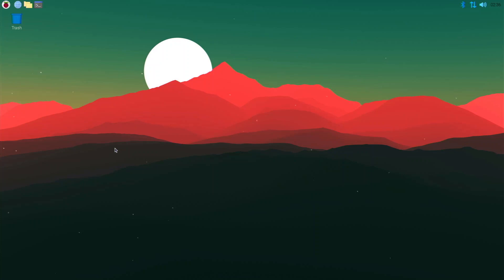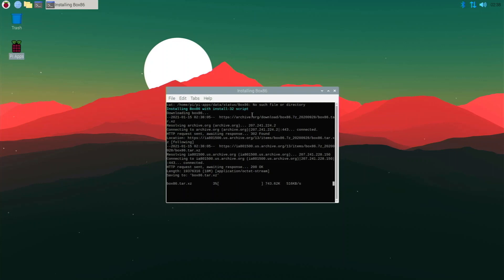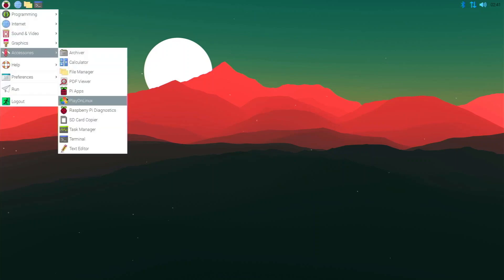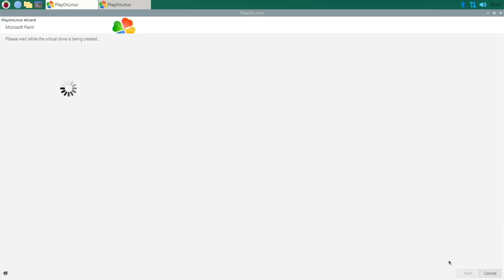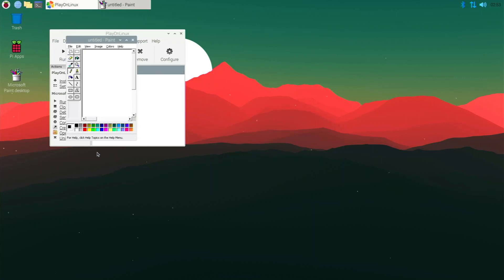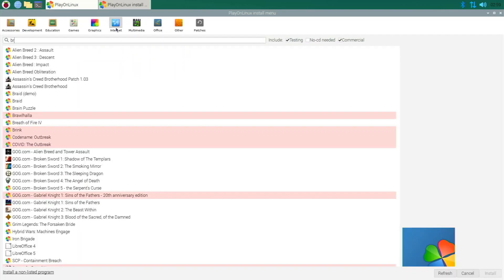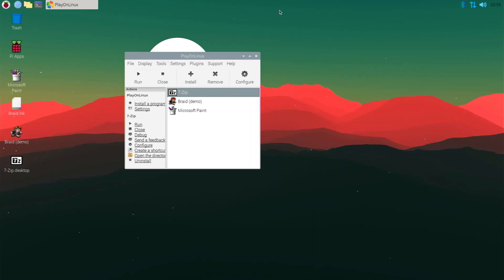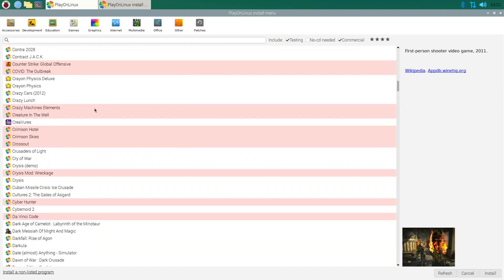PlayOnLinux Setup Guide on the Pi4!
In this video I show how to install and setup PlayOnLinux on Raspberry Pi OS. This software allows you to install and emulate windows x86 applications. It's still experimental on the Pi4 so don't expect every app to install. Overall it's fun to play around with and experiment with!

Command to install PlayOnLinux-
sudo apt install playonlinux